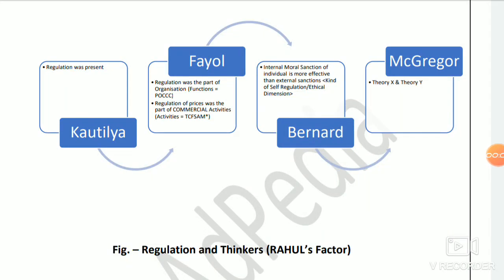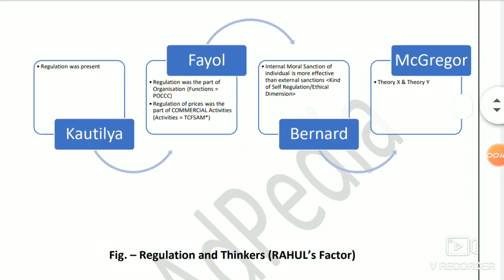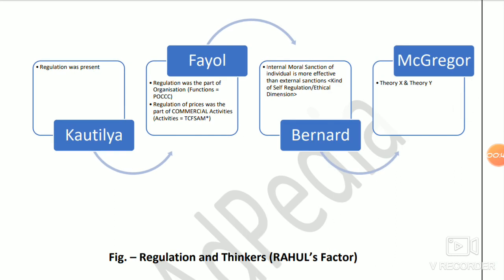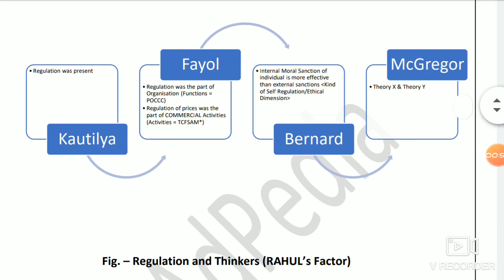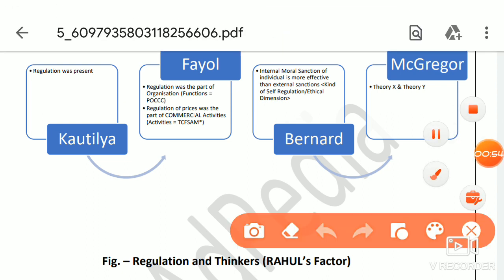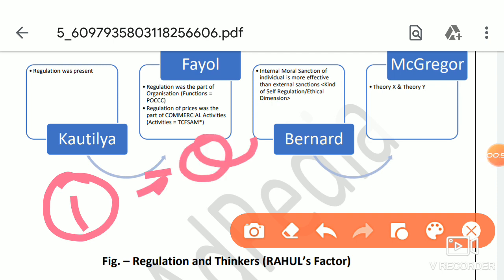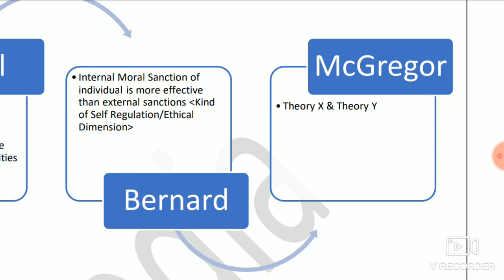PUBLIC ADMINISTRATON OPTIONAL CURRENT AFFAIRS-How to Link REGULATION with Thinkers?PubAdPedia | UPSC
Join Telegram Group for PubAd Current Affairs PDF

One Stop Solution for Public Administration Current Affairs

Unique Features -
1. Based on Daily Newspaper Analysis for Public Administration by Rahul Shakya (available freely on YouTube Channel UPSClogy)
2. Linkage of Dynamic Current affairs with Static Theories and Thinkers
3. Relevant Second ARC Reports included
4. Topics are strictly covered based on Trend Analysis of PYQs
5. Special focus on Public Administration Vocabulary and Keywords which will help aspirants in answer writing
6. Consists of segregated topics under different chapters based on UPSC CSE syllabus
7. Relevant issues from IIPA Journals included
8. Mock/PYQs along with topic.
9. Use of Diagrams in the form of Rahul's Factor
10. Case Studies are included

6 months subscription (October 2020-March 2021) - Pay 900/- at UPI rshakya9898@oksbi and send screenshot of payment via Google Form

6 months subscription (April 2021-September 2021) - Pay 900/- at UPI rshakya9898@oksbi and send screenshot of payment via Google Form

12 months subscription (October 2020-September 2021) - Pay 1500/- at UPI rshakya9898@oksbi and send screenshot of payment via Google Form